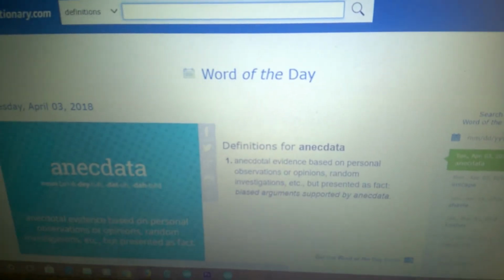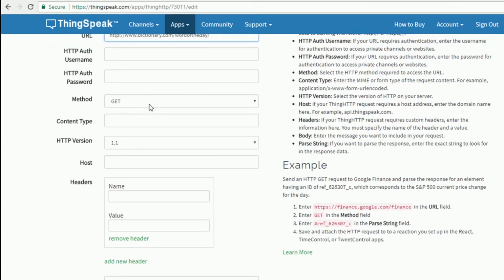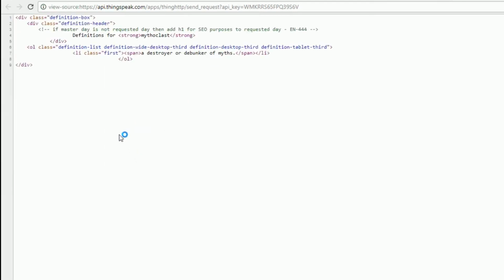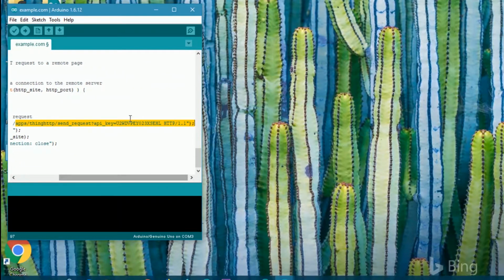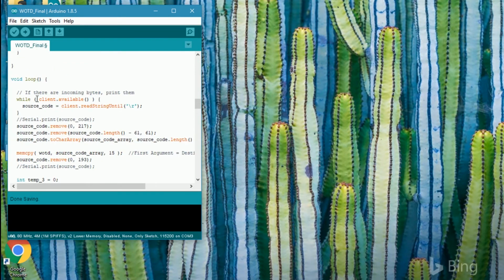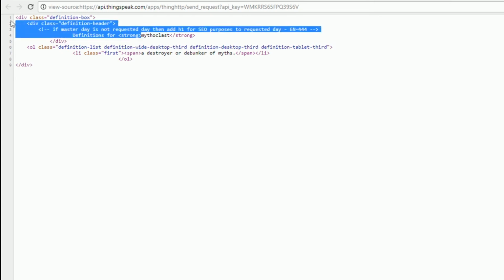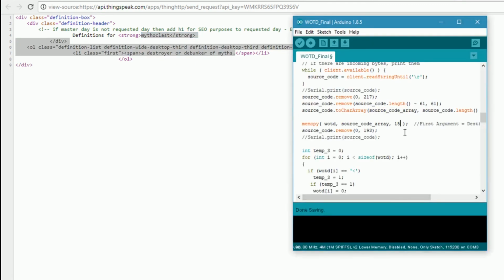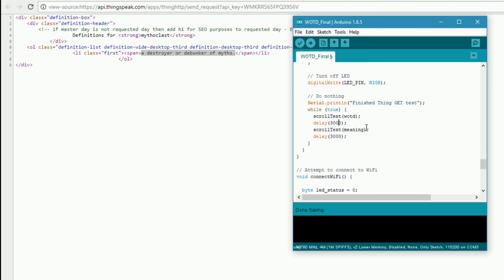Increase your Vocabulary with this Word of the Day Display || IoT || NodeMCU Module Coding Tutorial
In this project, I'll show you how you can build a "Word of the Day Display" using NodeMCU Wi-Fi module and a Dot Matrix Display. I'll walk you through each and every logic I used in the programming of this project. If this is your first time using the Wi-Fi module, then also this tutorial will hep you, as I have covered from the start all the way to the end.

More info., pictures, etc.: Coming Soon